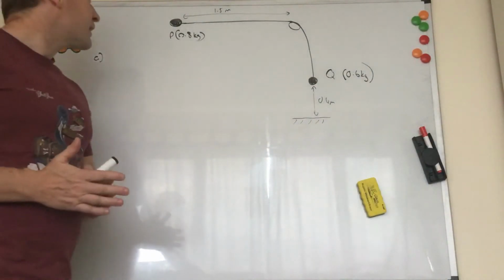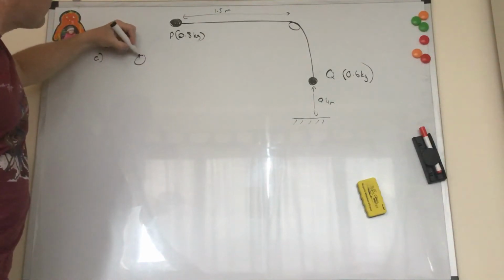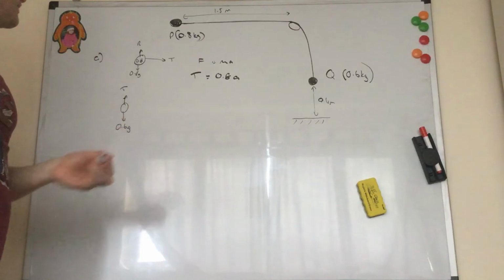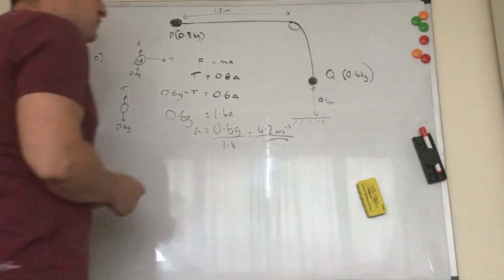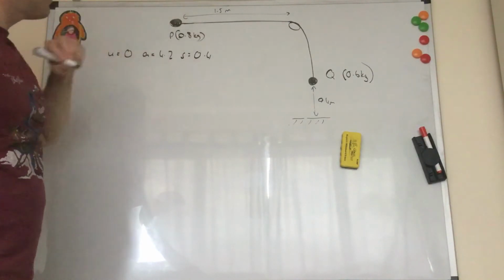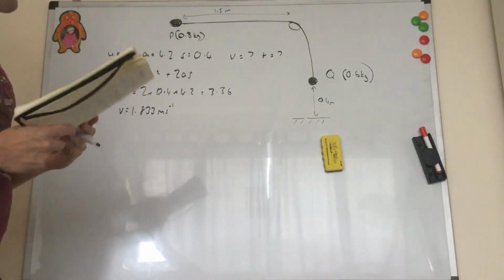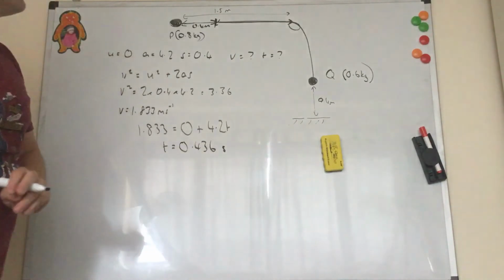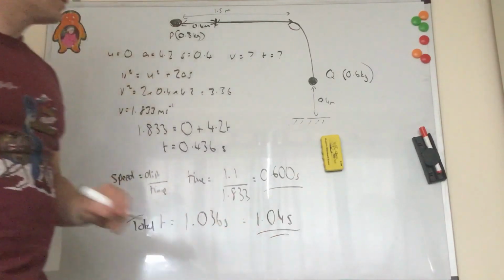Edexcel AS Mechanics 2019 Question 2